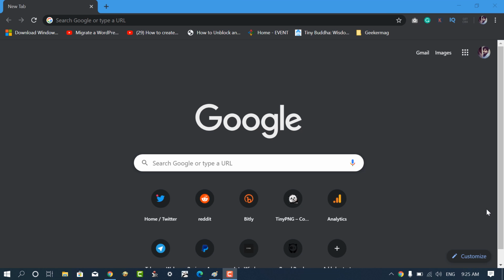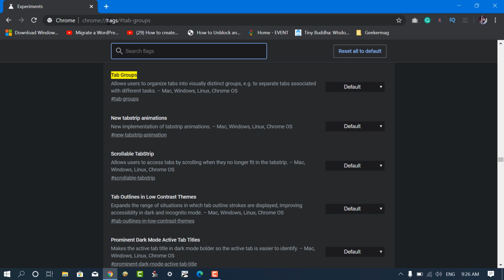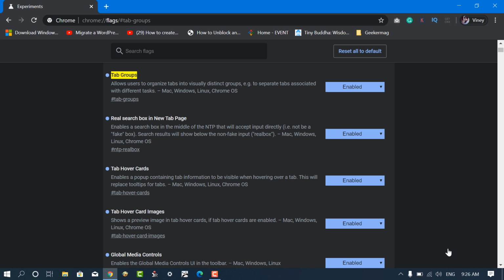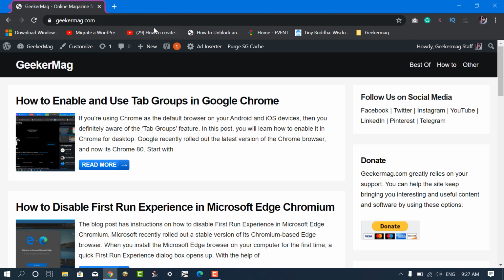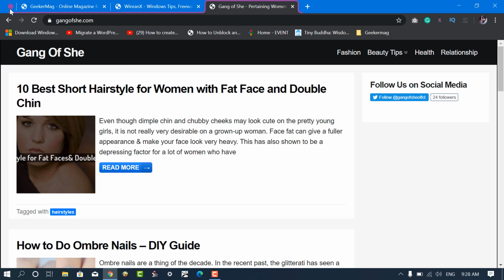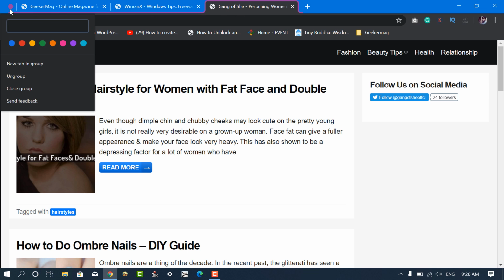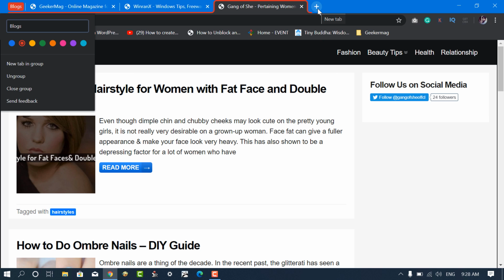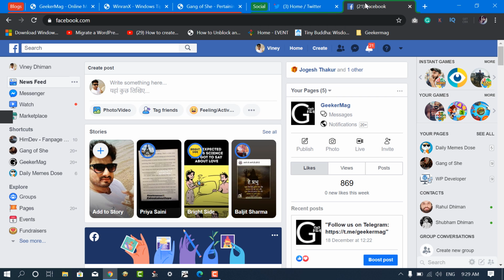How to Enable and Create Tab Groups in Google Chrome 80 (Desktop)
In this video, you will learn how to enable tab group feature in chrome browser and how to create tab groups in chrome browser

Flag address: chrome://flags/tab-groups
Change settings from Default to Enabled

Note - You need to be running Chrome version 80 or above, to enable and use this feature.